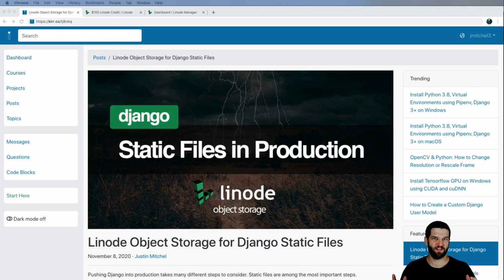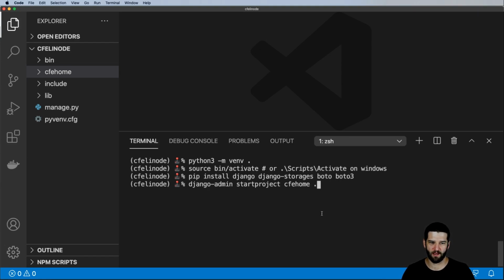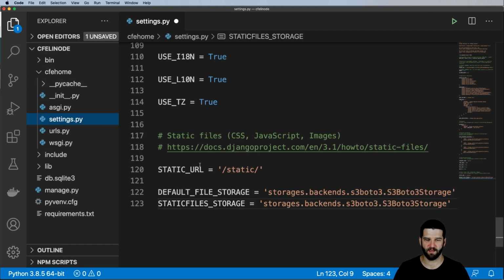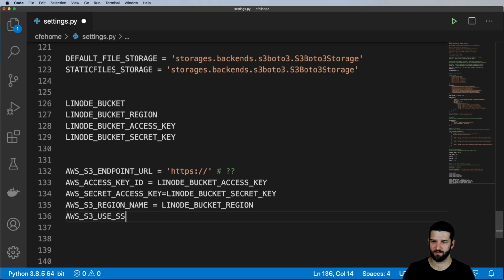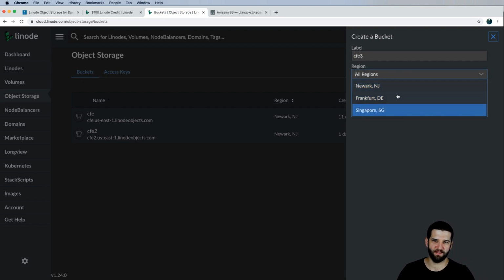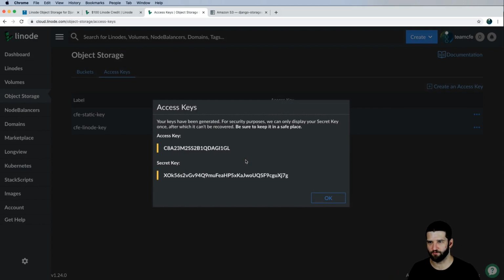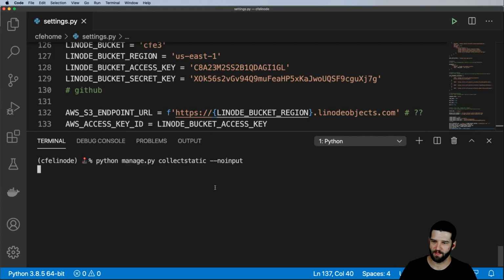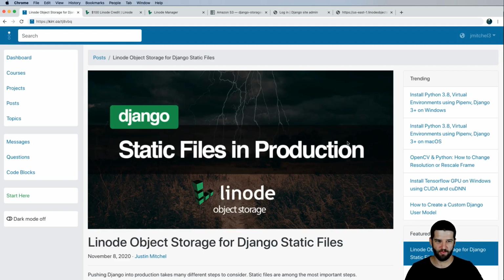Django Static Files in Production on Linode Object Storage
Linode sign up for a Free $100 credit (not a sponsored video)